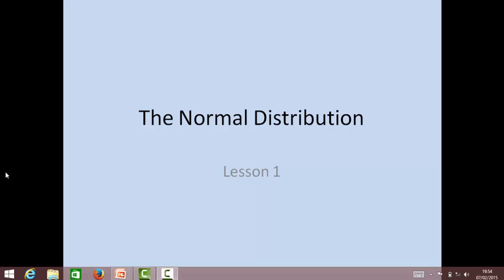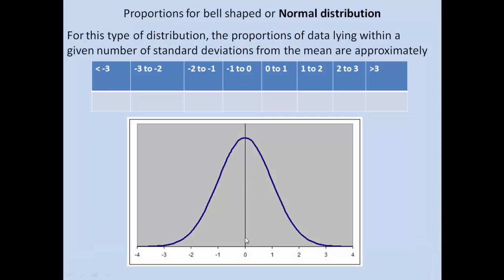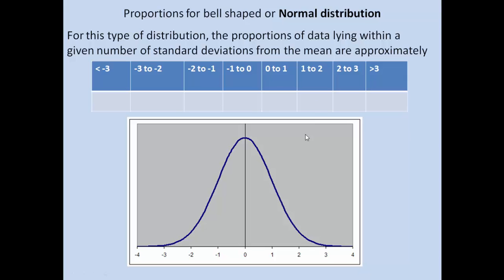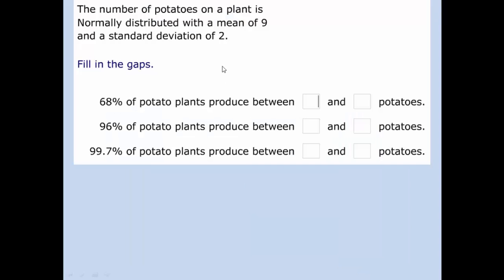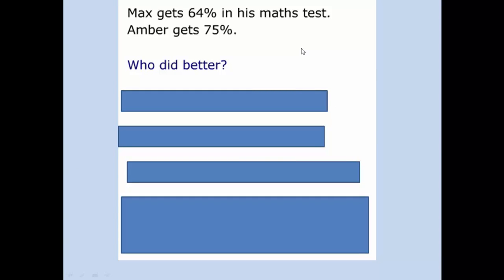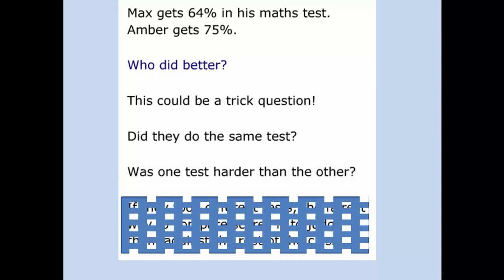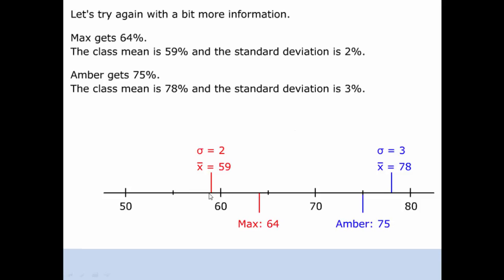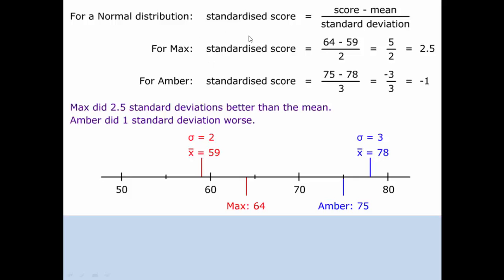Normal Distributions intro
intro to the normal distribution